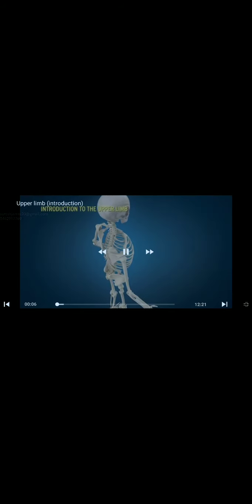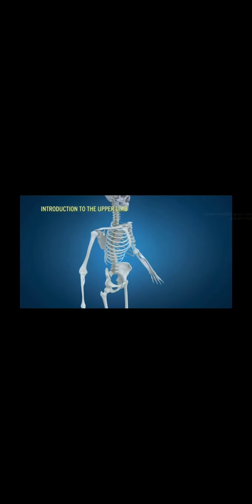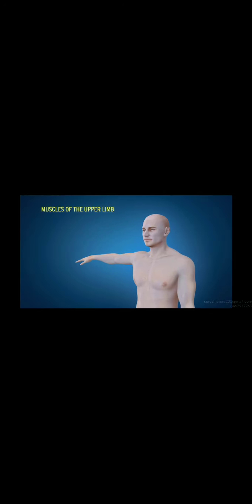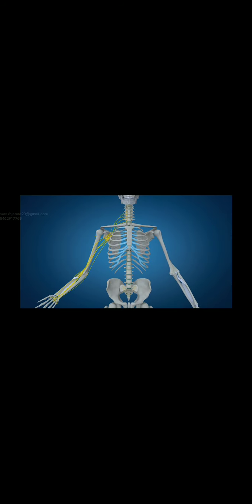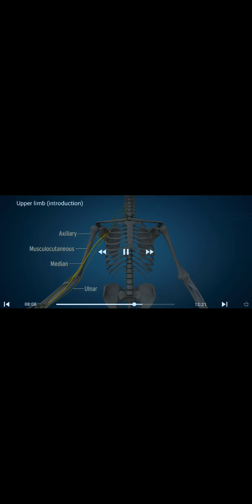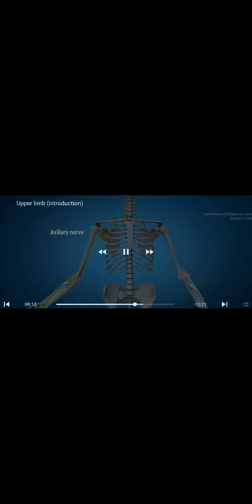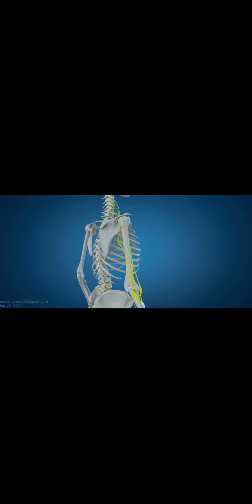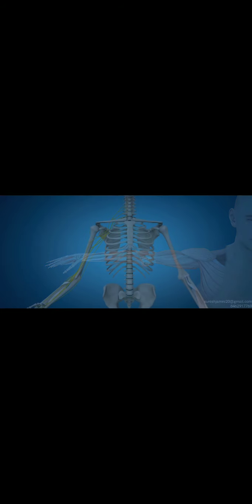upper Limb part 3